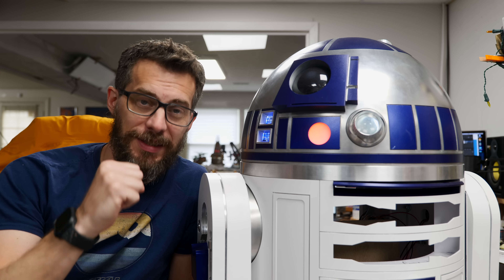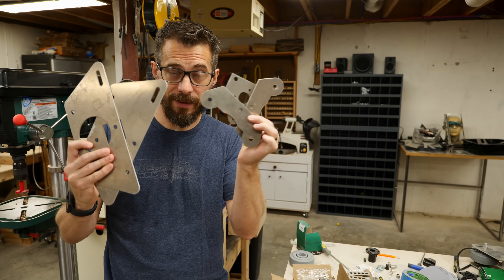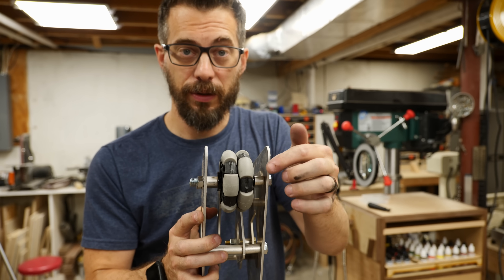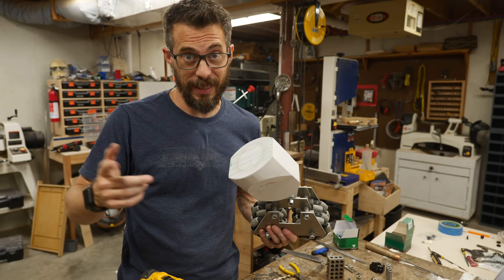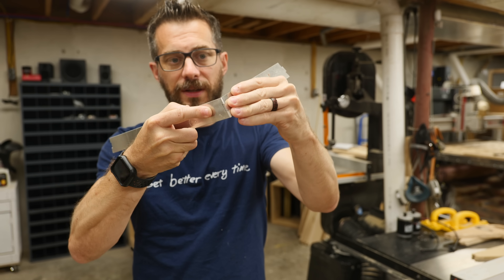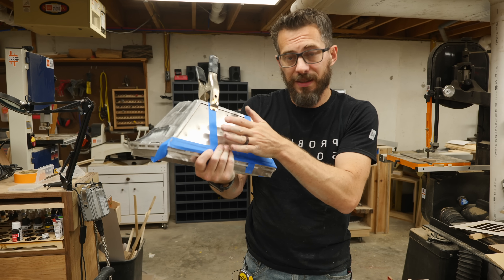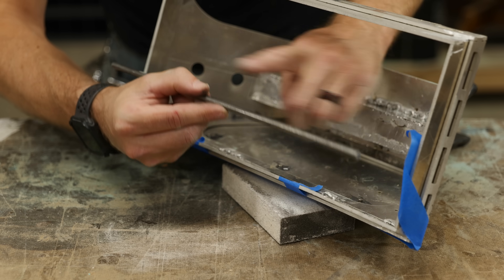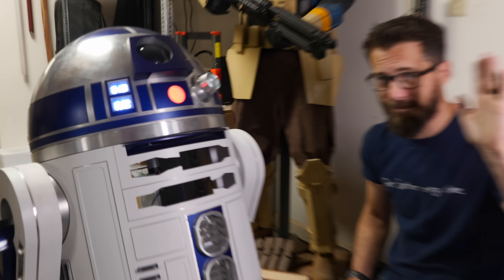Making R2-D2 Part 5 // Feet & Motion | I Like To Make Stuff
In this 5th installment of Making R2-D2, I assemble the feet and connect the drivetrain so that he rolls around remotely!